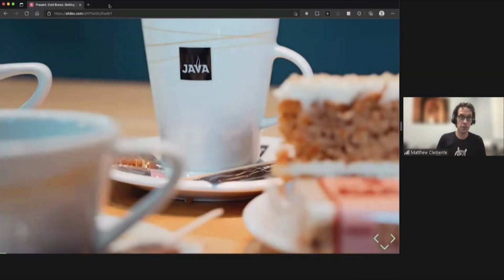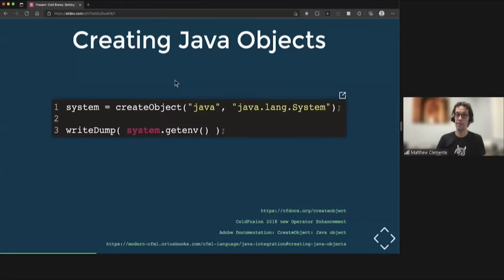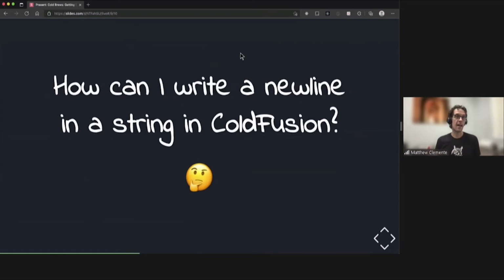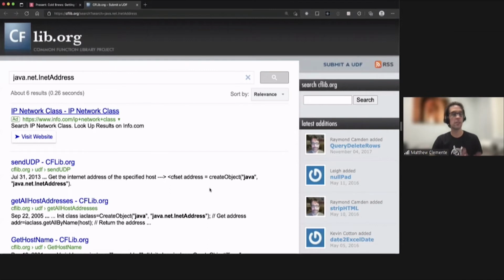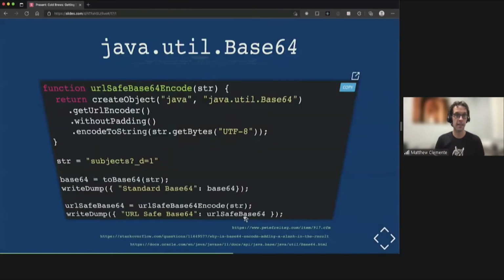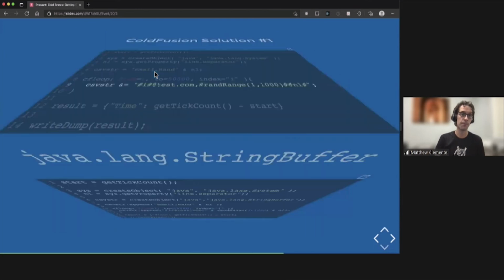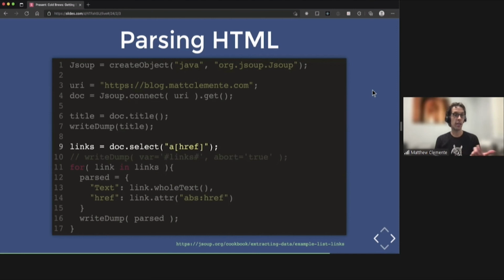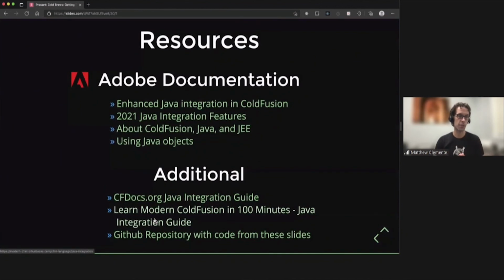Cold Brews: Getting Started with Java in Your ColdFusion Apps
For ColdFusion developers without a background in Java, the language can be intimidating and its use within applications ignored or misunderstood. Let's dispel this confusion and deepen our understanding of Java, opening ColdFusion applications up the wealth of features and functionality it provides.